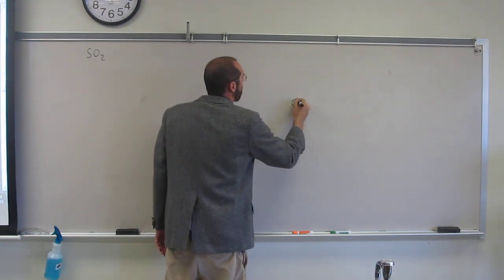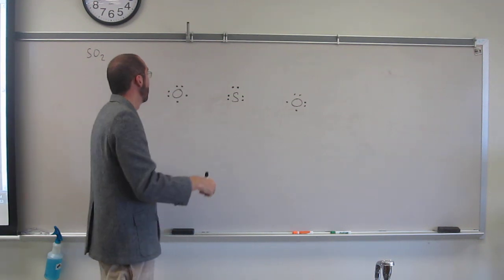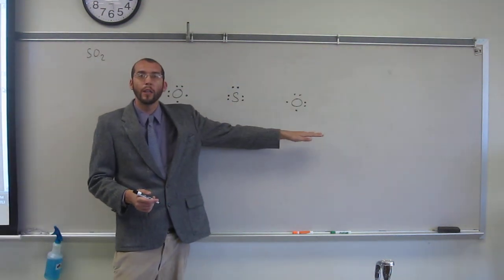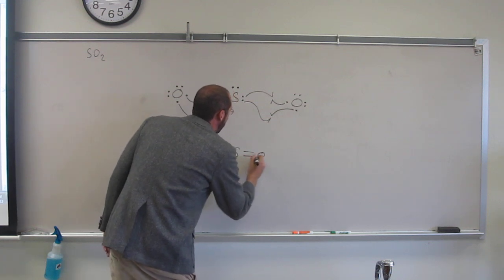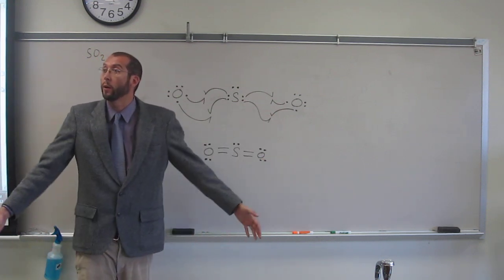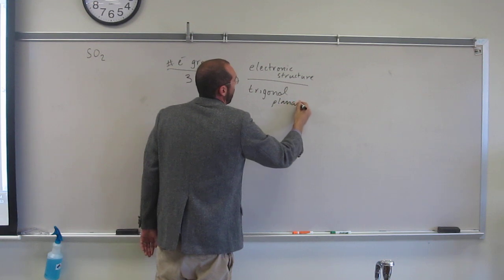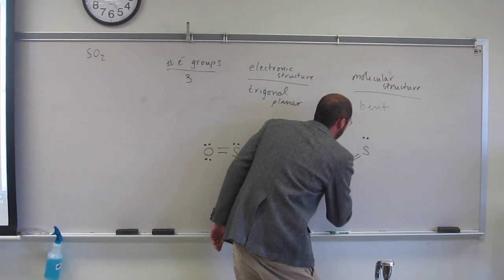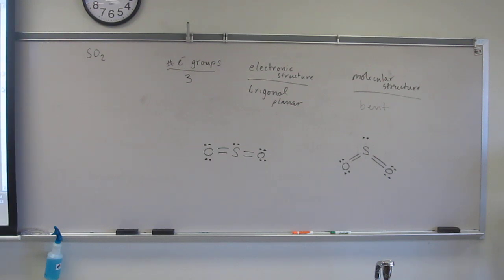VSEPR Theory - Sulfur Dioxide (SO2) - Expanded Valence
For the molecule sulfur dioxide (SO2):
a) Draw the Lewis structure from its constituent atoms.
b) Predict the bond angle around the central atom.
c) Draw the molecule in perspective.
d) Predict the bond angle around the central atom.
e) Determine the electronic structure of the ion.
f) Determine the molecular structure of the ion.

Interviews
1) Revell, K. (November 16, 2016) “An Interview with Heath Giesbrecht, Part I” The Macmillan Community

2) Revell, K. (November 16, 2016) “An Interview with Heath Giesbrecht, Part II” The Macmillan Community